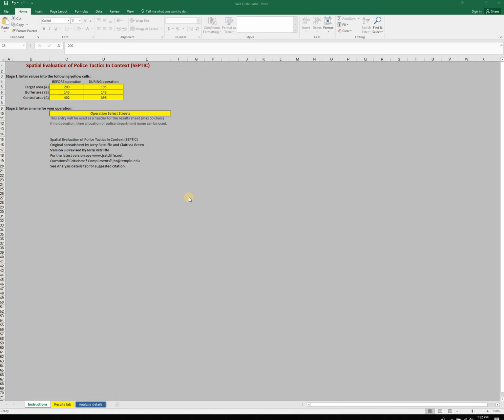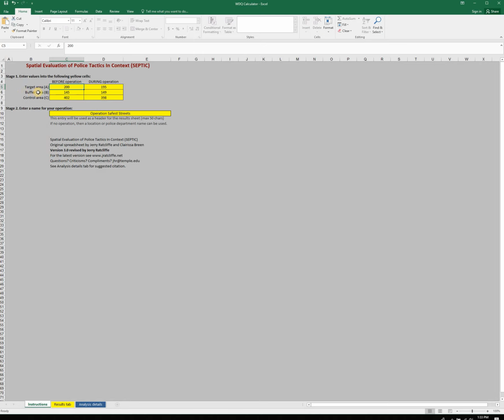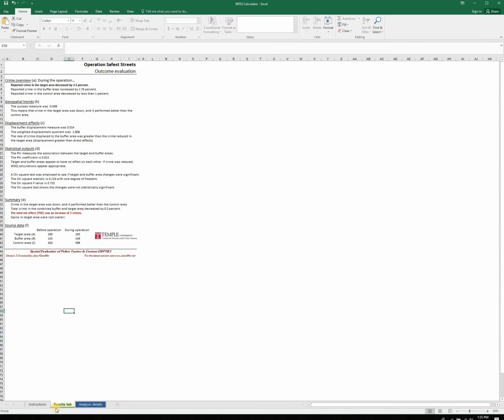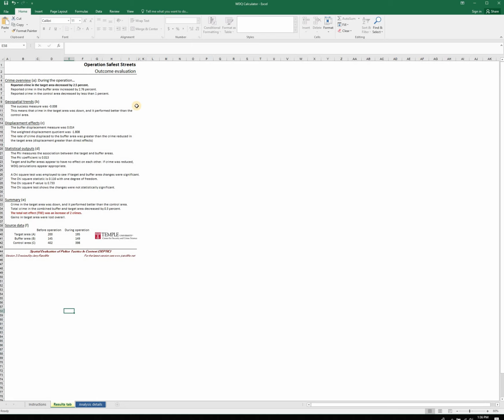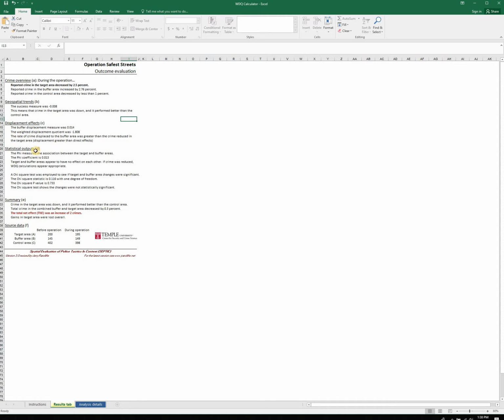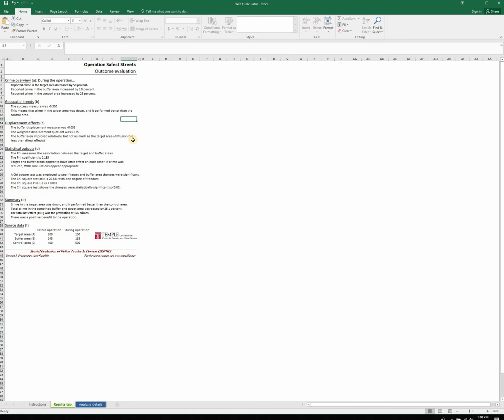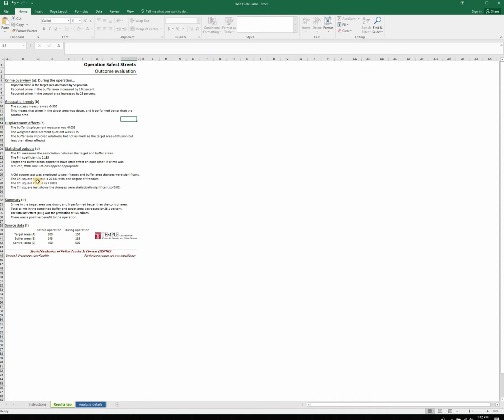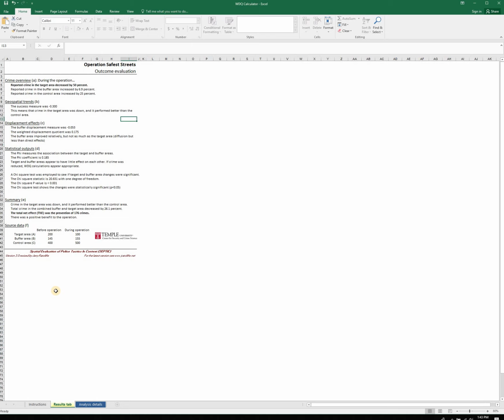April 28th Lecture (Part 5)